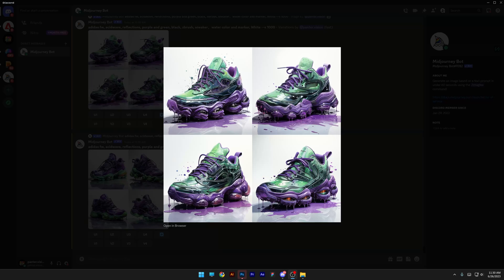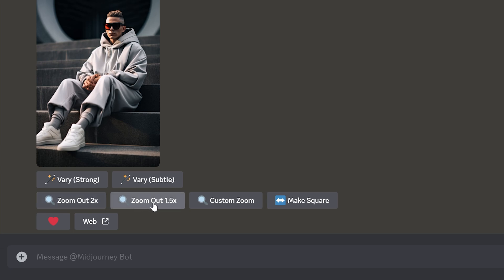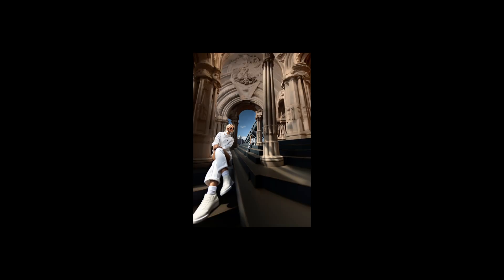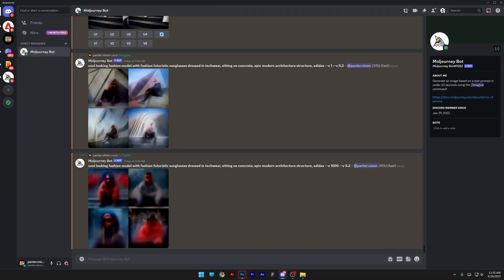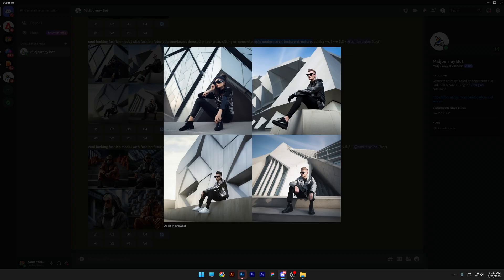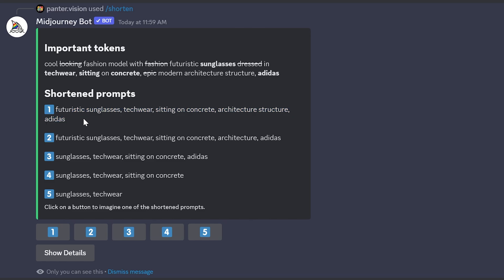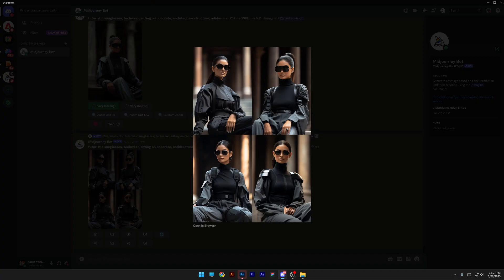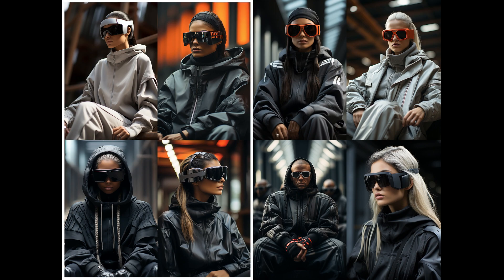NEW Midjourney 5.2 Update - FULL GUIDE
Midjourney released another major update and I can say this one has some really-really handy features that are going to boost your prompt crafting, workflow and overall the creative structure of the Ai. In this video I am going to present you all the new updates and break them down to you so you can understand better how to use the new features.

PANTER social:

0:00 Intro
0:10 Activate Midjourney 5.2
0:30 Image settings
1:02 Zoom settings
2:17 Style 1000
3:53 Prompt shortener
5:11 Vary Strong vs. Subtle
5:42 High variation mode vs. low
6:17 Outro